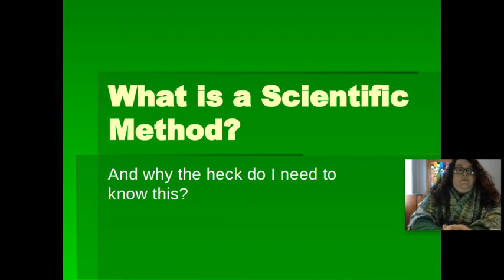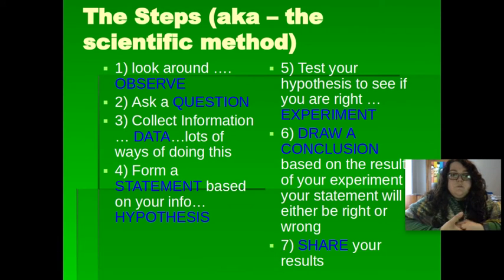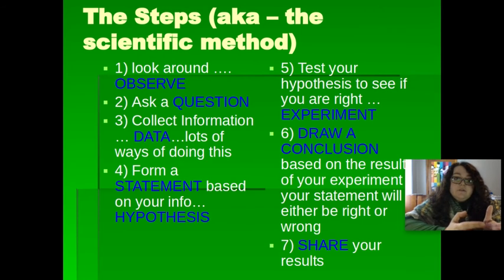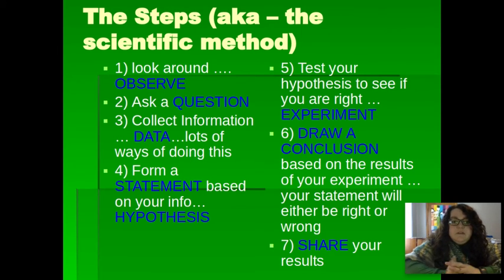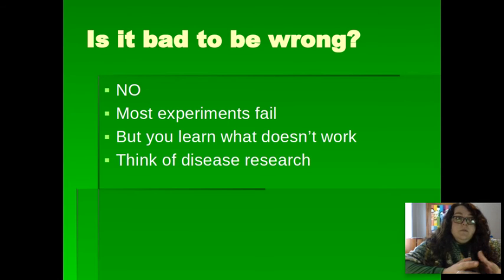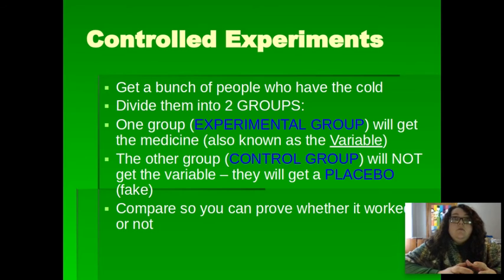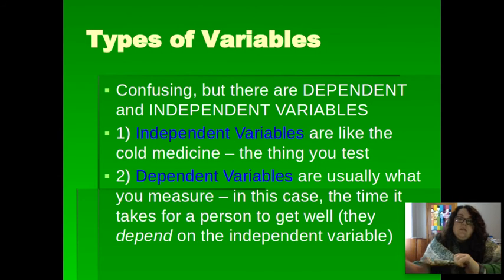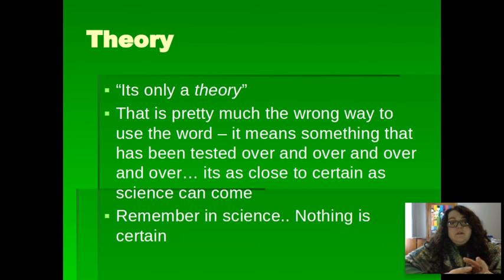Scientific Method & Variables